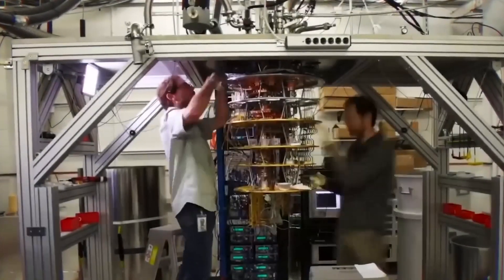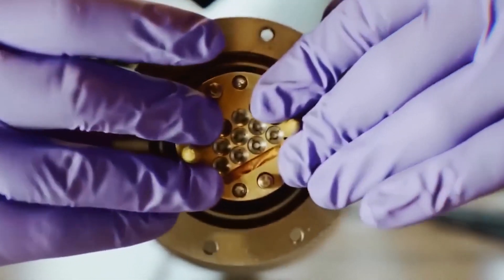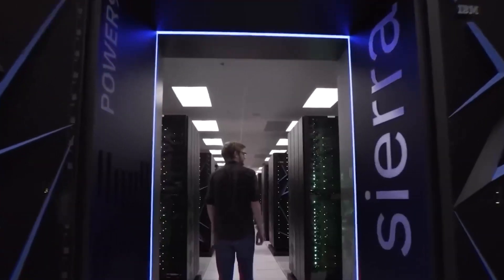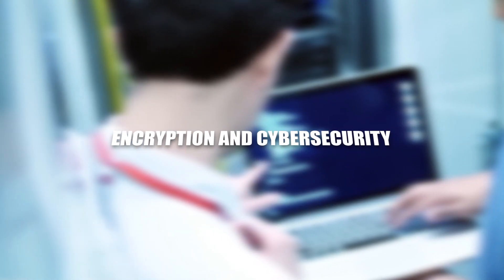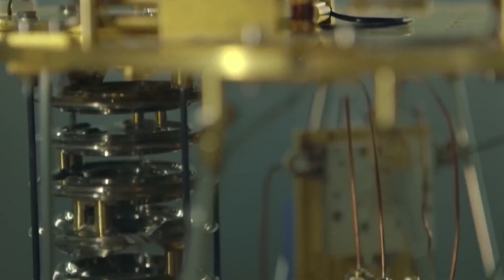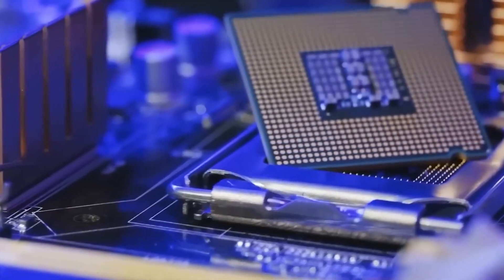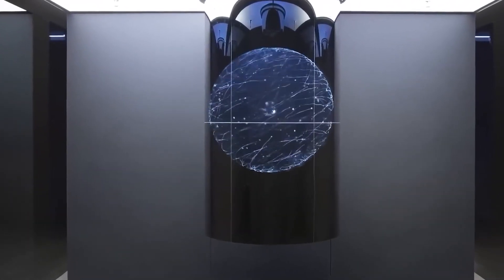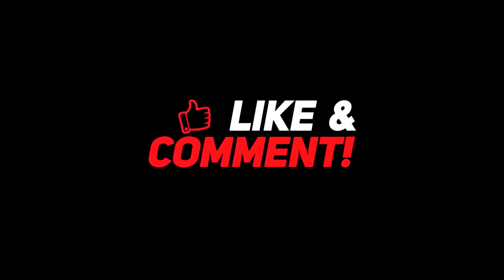Michio Kaku Warns: "Quantum Computer Just Shut Down After It Revealed This"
In a shocking revelation, renowned physicist Michio Kaku issued a warning about the potential consequences of quantum computing. According to Kaku, a quantum computer recently experienced an unexpected shutdown after unveiling a mind-boggling discovery. This captivating news has sent ripples of curiosity and concern throughout the scientific community. Brace yourself for an intriguing journey into the uncharted territories of quantum technology and the mysteries it may unravel.